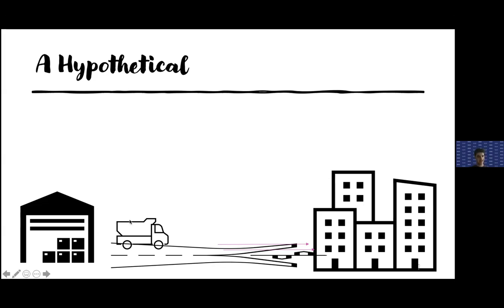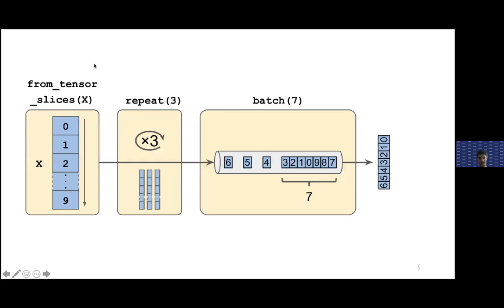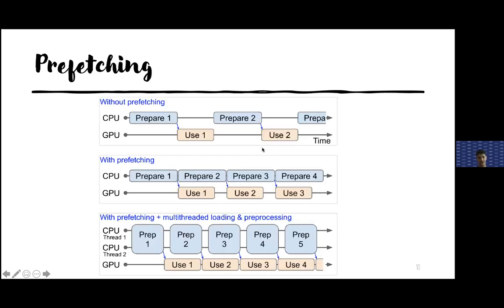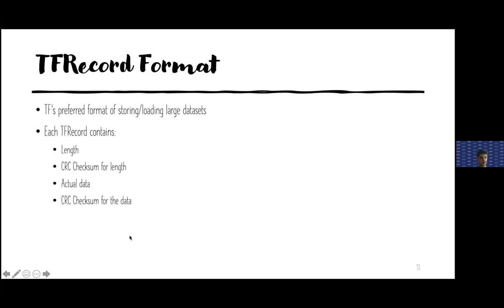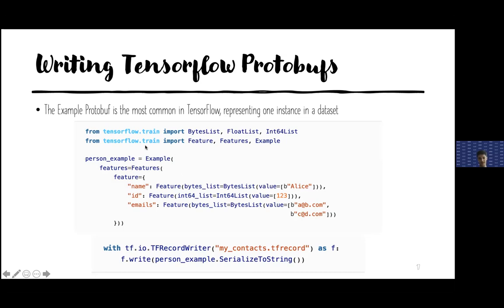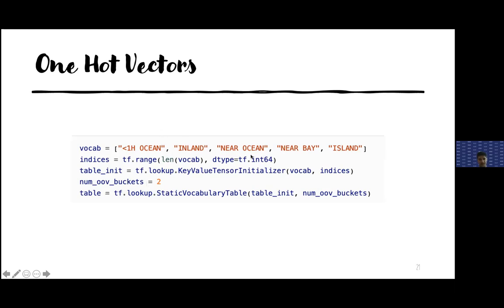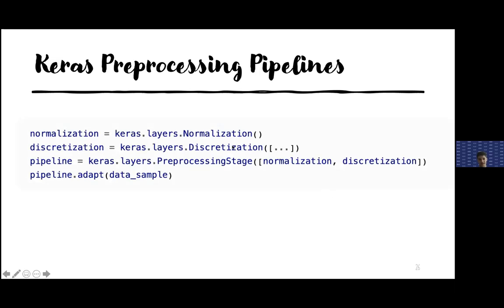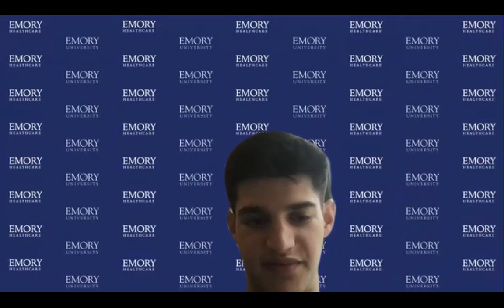Chapter 13: Loading and Preprocessing Data with TensorFlow